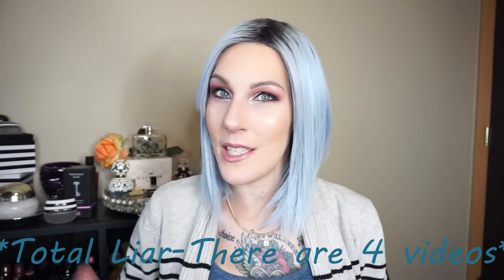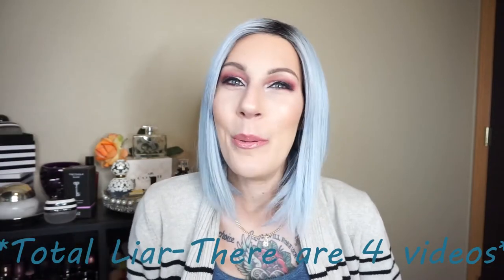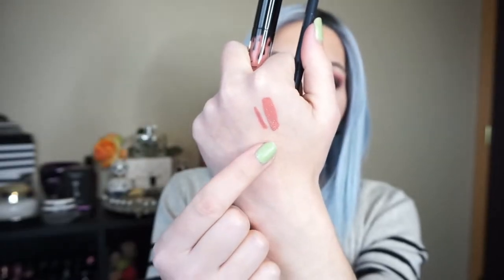March Beauty Favorites! Spring Must Haves!!!!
This is what I have been in love with this month! So many great Spring Necessities!!

EYES: Tarte Mermaid Palette
FACE: Laura Geller Baked Balance and Brighten Powder Foundation
LIPS: Urban Decay Backtalk
OUTFIT: Cardigan from Whitewater Creek

Youtube.com/lipsticklasheswine

Shai Carbone
2398 Hillside Dr